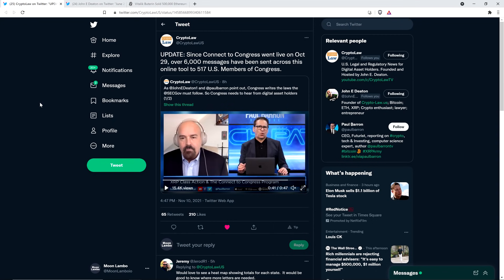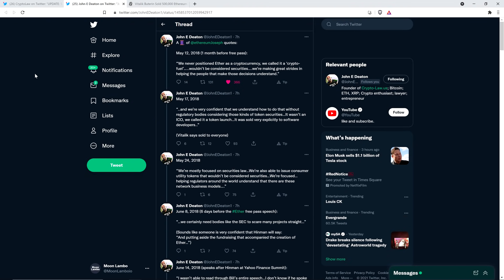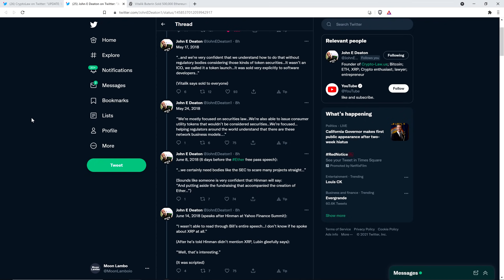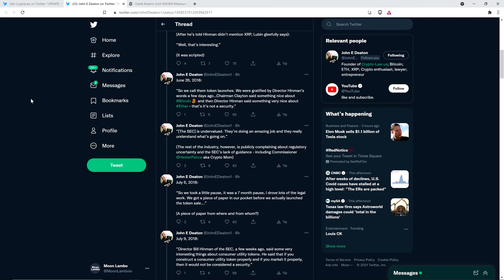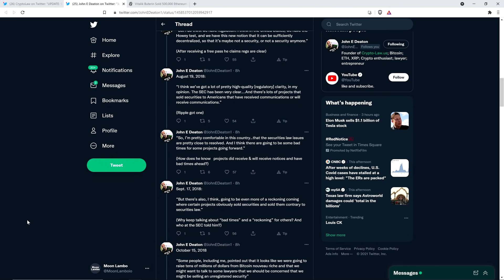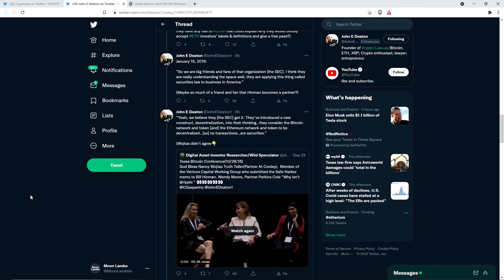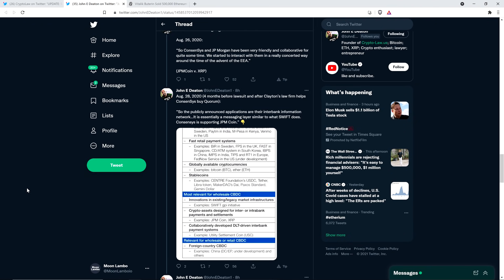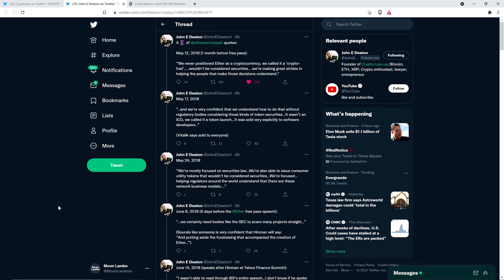Deaton Shares LUBIN XRP COMMENTS, Perfectly Illustrates SEC ABSURDITY ATTACKING HOLDERS